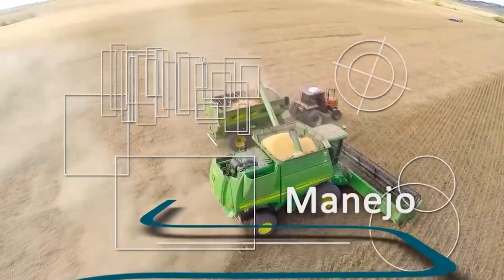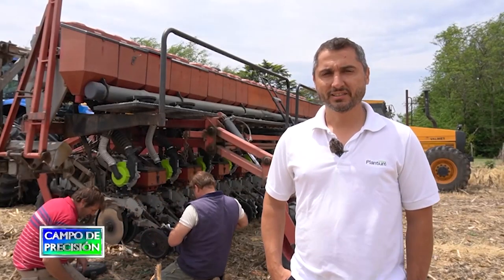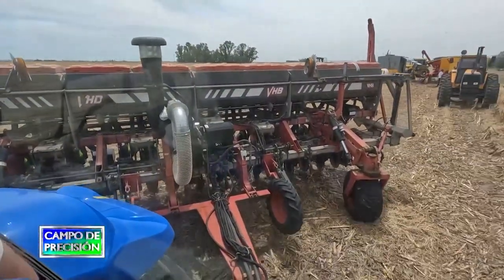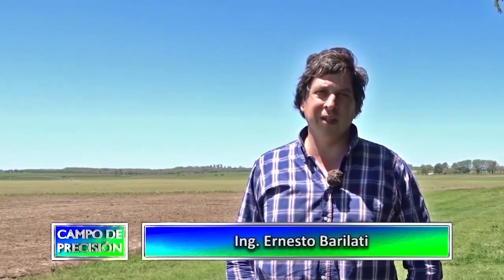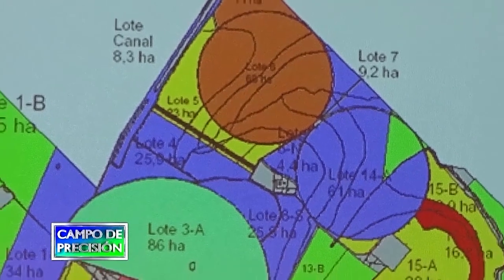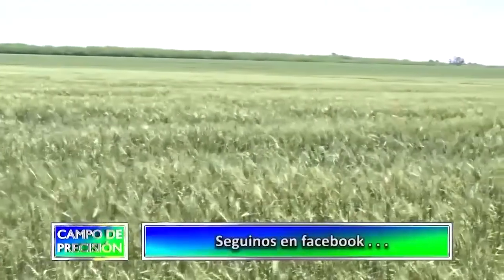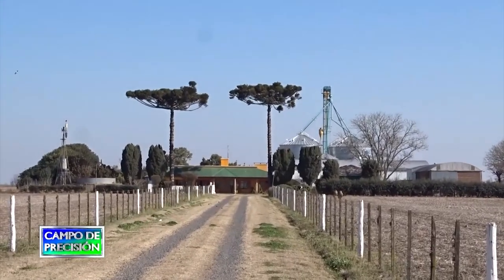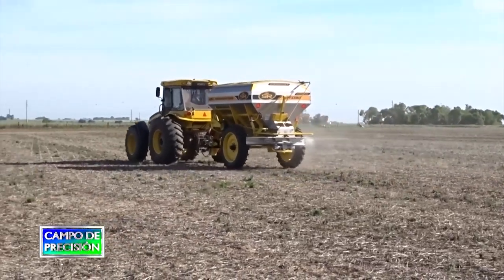CAMPO DE PRECISION 28-12-23